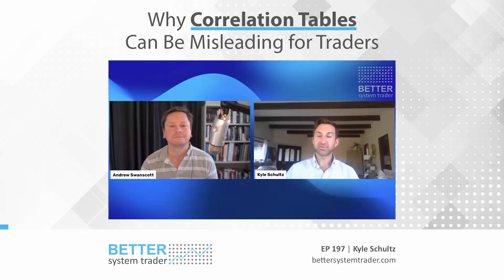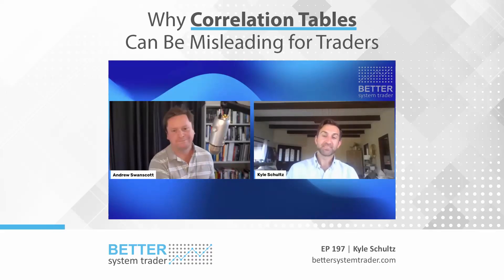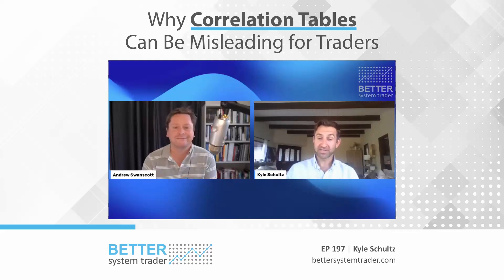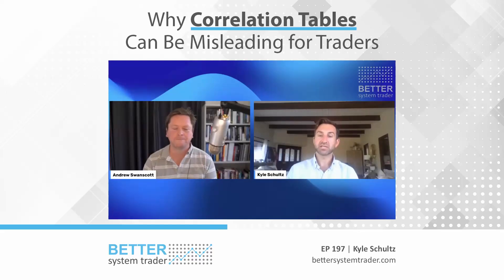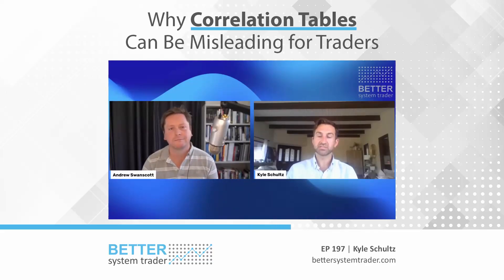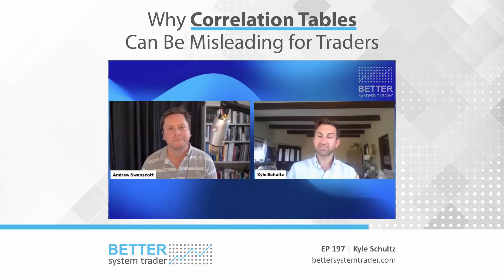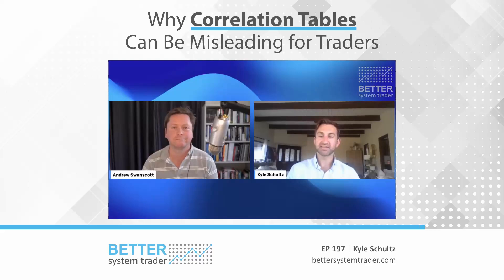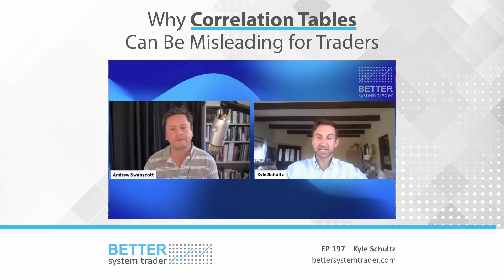BST : Why correlation tables can be misleading for traders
"Why correlation tables can be misleading for traders" with Kyle Schultz